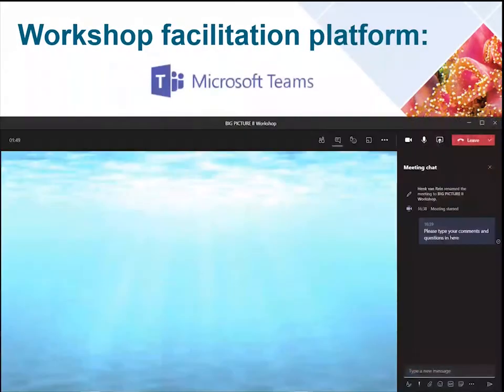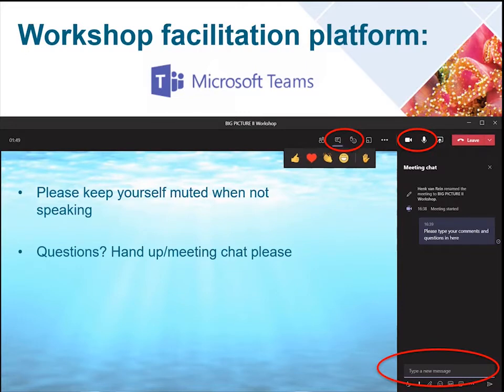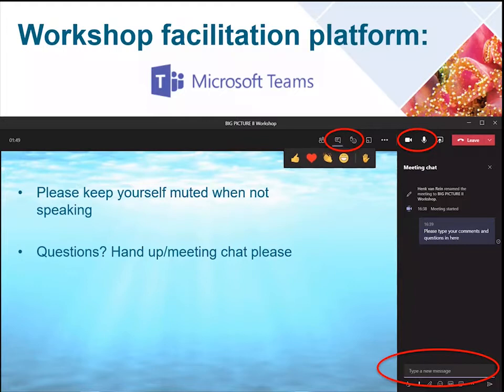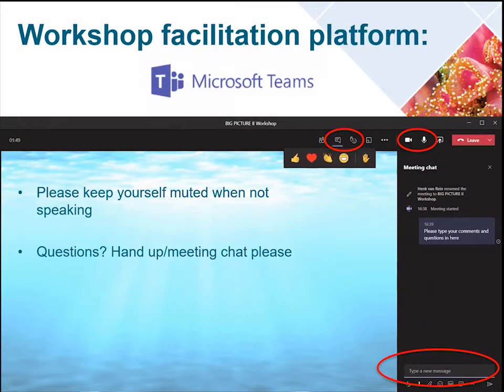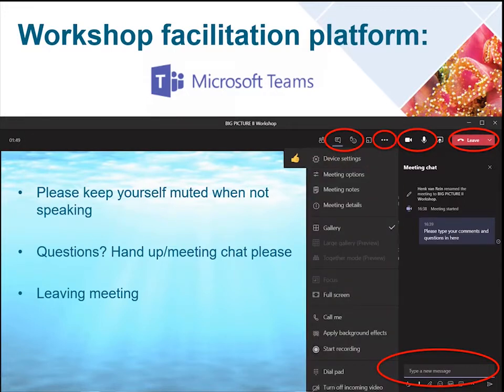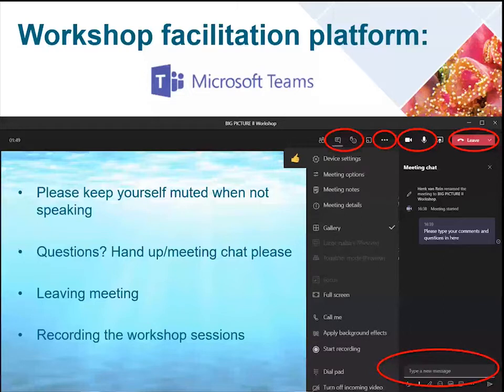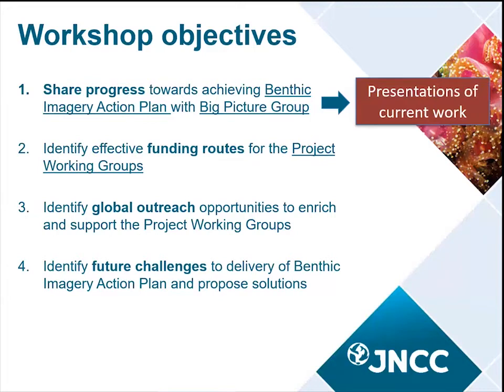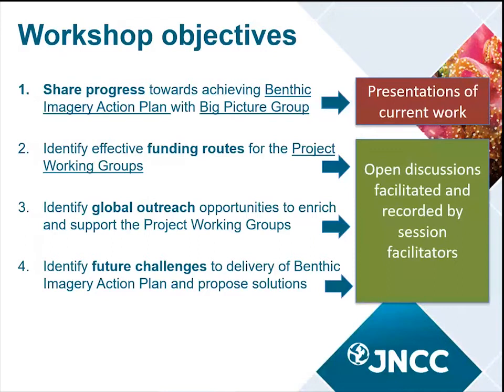Big Picture II - Introductory session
Day one: Tuesday 2 March 2021

Welcome, practicalities, working style and programme.

Reviewing the context and background, aims and objectives of the workshop.